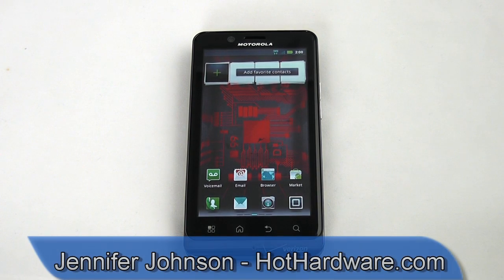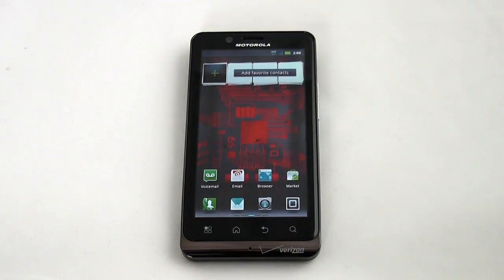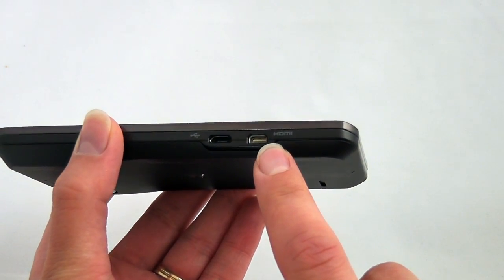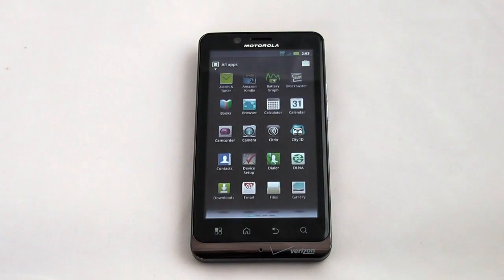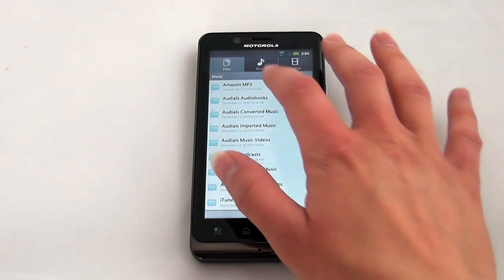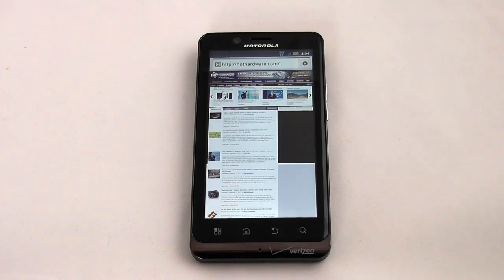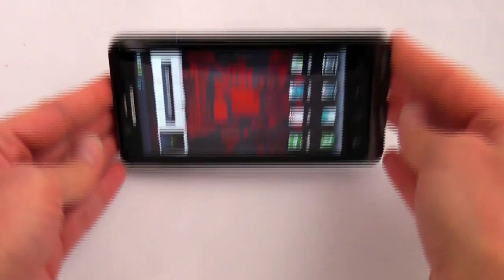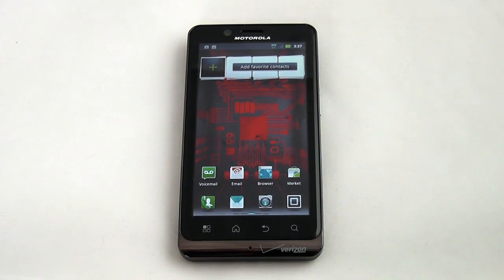Droid Bionic by Motorola Review - HotHardware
- The Droid Bionic is the first smartphone from Verizon Wireless to offer 4G LTE connectivity paired with a powerful dual-core 1GHz processor and 1GB of RAM. This smartphone is currently the thinnest 4G LTE smartphone from Verizon Wireless at 10.99mm, though other phones in the pipeline will steal this title soon. Was it worth the wait? We take an in-depth, hands-on look at the phone to find out.